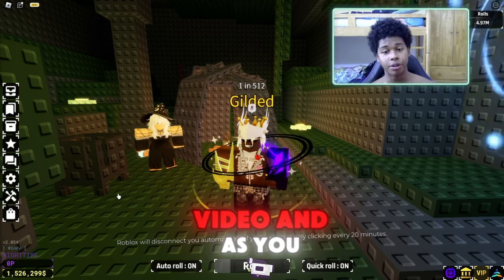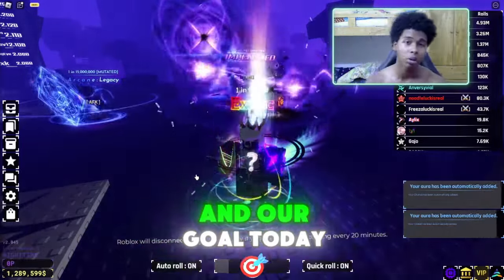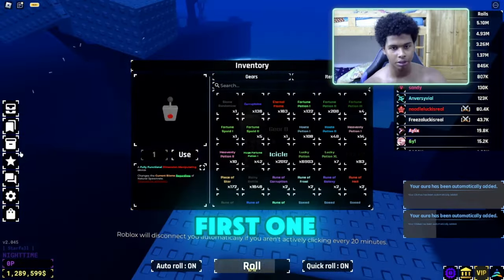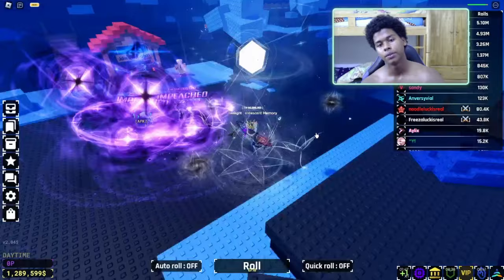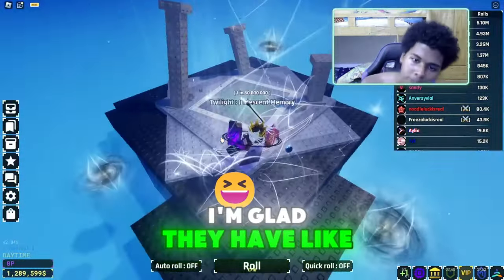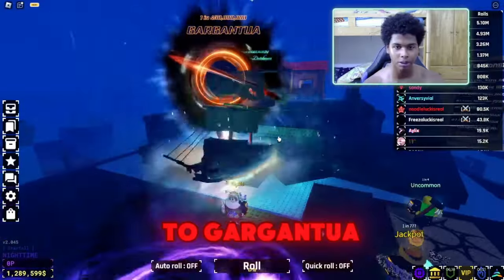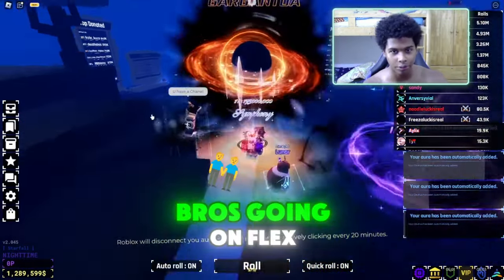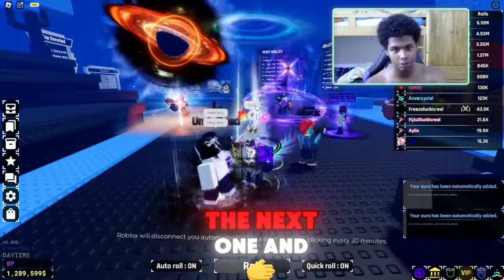GETTING SAILOR FLYING DUTCHMAN AND TWILIGHT IRIDESCENT MEMORY!!! (SOLS RNG)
I GOT FLYING DUTCHMAN AND IRIDESCENT MEMORY!! INSANE AURAS!!

In this video, join me as I play the popular Roblox game, Sols RNG, where my goal is to roll impeached and have the best of luck. Watch as I navigate through the game and try to roll the perfect combination to win big. With its exciting gameplay and endless possibilities, Sols RNG is a must-play for any Roblox enthusiast. So, come along as we embark on this thrilling adventure together!

Discord User: riot.z